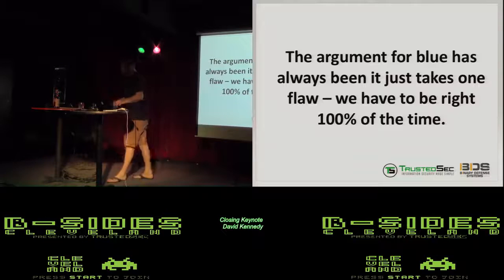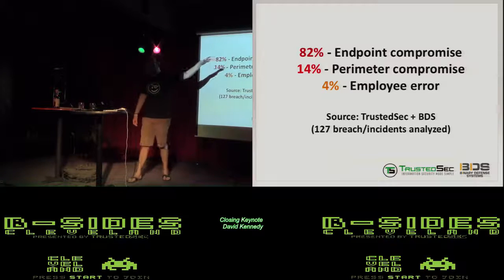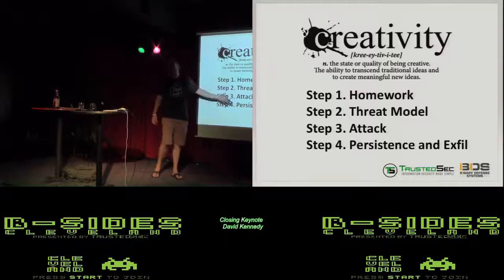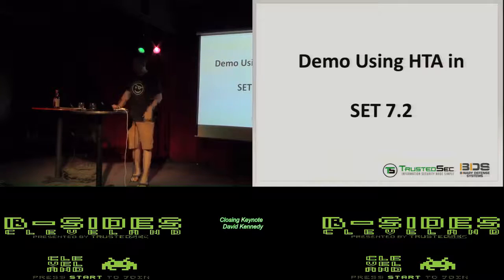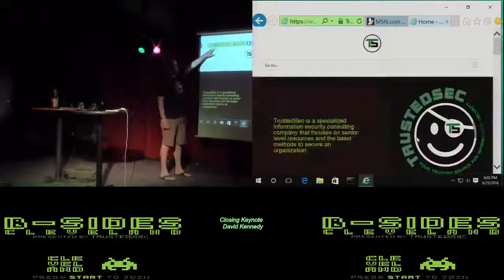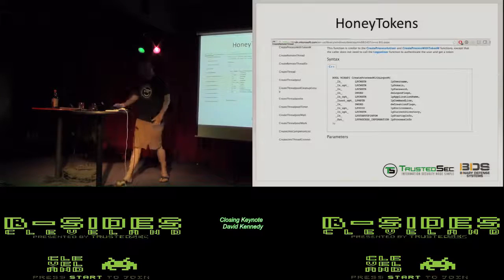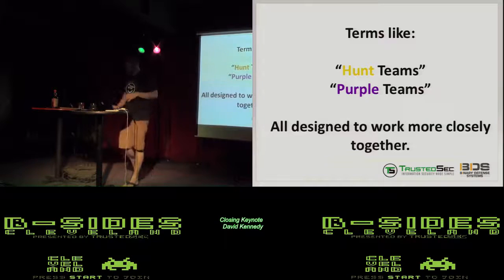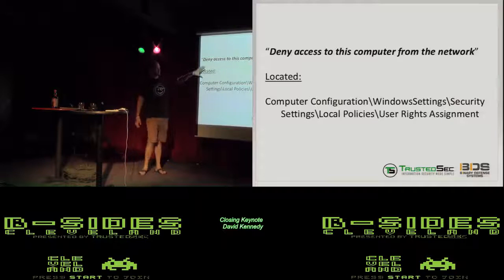BSides Cleveland 2016 | Closing Keynote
David Kennedy - 108 Closing Keynote From BSides Cleveland 2016